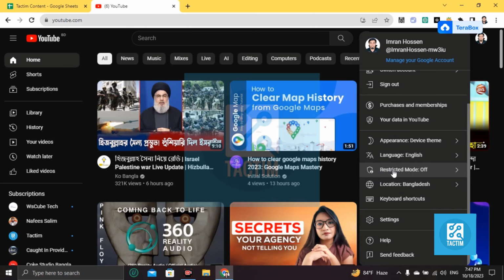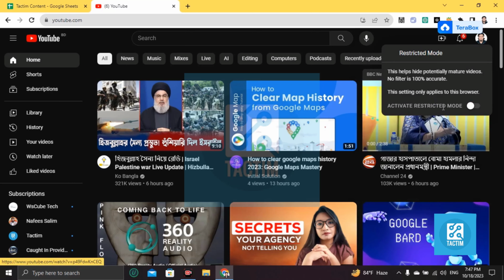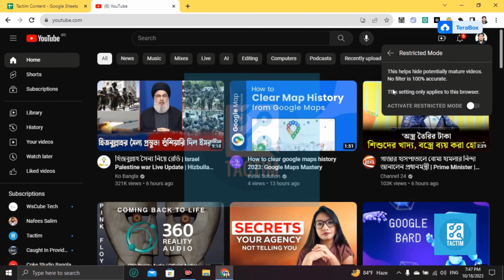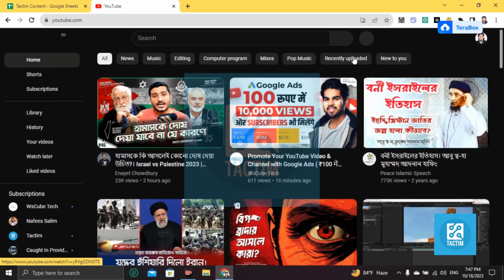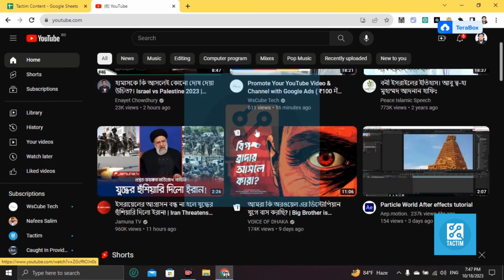How to Turn On Restricted Mode on YouTube 2025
Safeguard your online experience with our complete guide on how to activate Restricted Mode on YouTube in 2023! Whether you're a parent managing family content or a user wanting a safer browsing environment, this tutorial has you covered. Watch now for the full solution and enjoy a more controlled YouTube experience! 🌐 YouTubeSafety RestrictedMode2023 OnlineSecurity ParentalControls YouTubeTips"